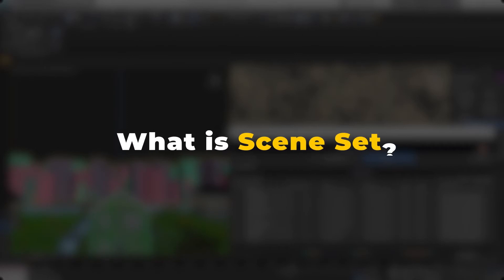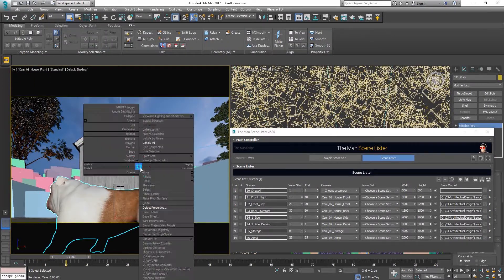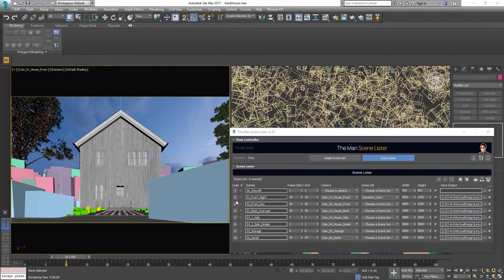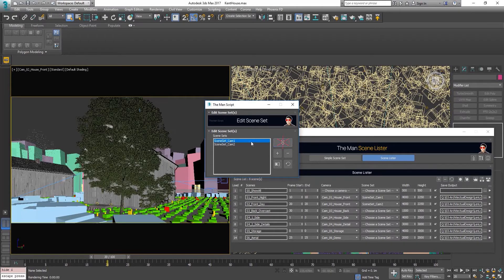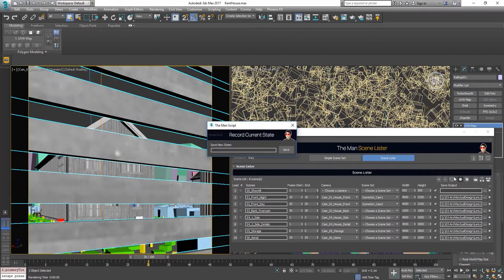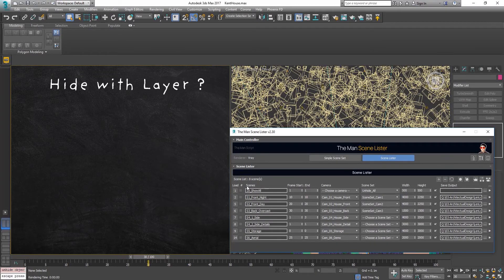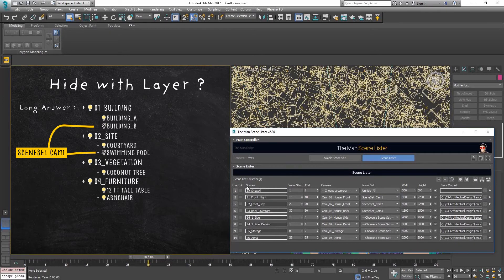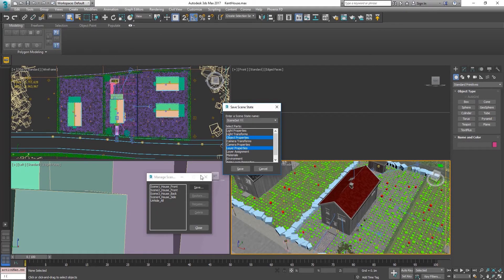The Man Scene Lister - Scene Set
This video will explain to you what scene set is.

The Man - Scene Lister script is a maxscript that's made for you to easily switch between scenes that you normally have to do it manually by changing keyframes, hdri, lighting, etc. This script will store all those information and make it switchable in just 1 click.

The script is totally free, have fun using it guys.

If you find it useful, please consider making some donation by clicking the donate button in the 'About' part of the script.

Credits:
The script created entirely by me, The Man.

Artwork used:
about by Dika Darma from the Noun Project
rename by Kawalan Icon from the Noun Project
Refresh by Gregor Cresnar from the Noun Project
tools by Marie Van den Broeck from the Noun Project
tea pot by Creative Stall from the Noun Project
mask by Travis Beckham from the Noun Project
elements by Ralf Schmitzer from the Noun Project